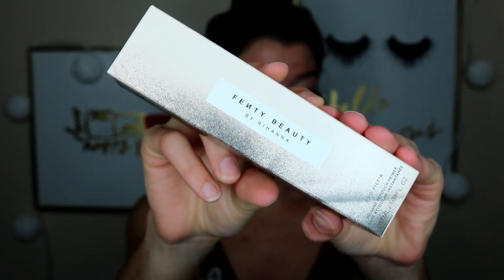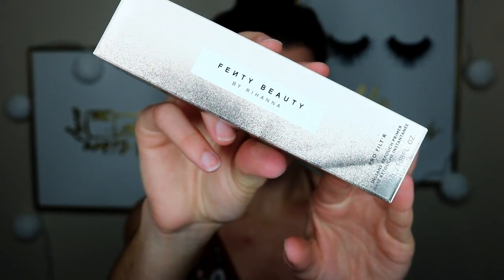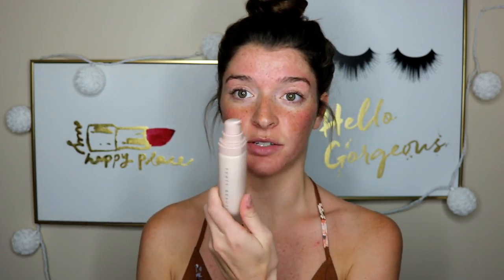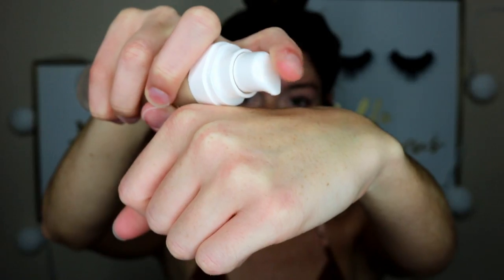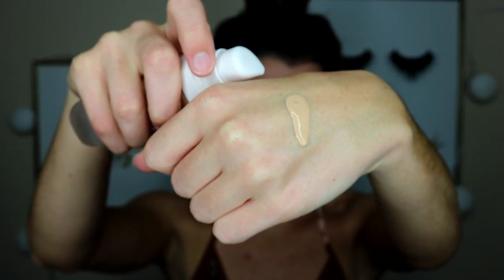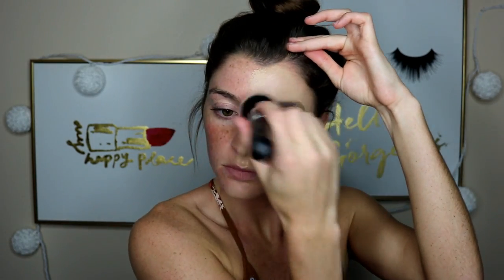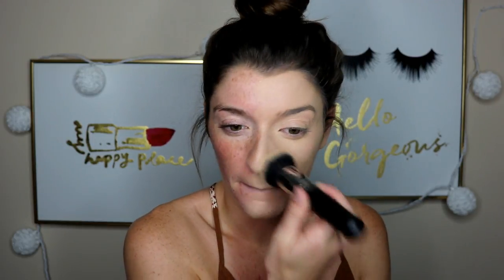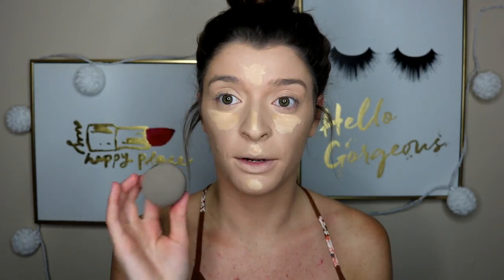FENTY BEAUTY FOUNDATION & PRIMER | FIRST IMPRESSION/ WEAR TEST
Hi loves! Today's video is a very exciting video! All about the new FENTY BEAUTY brand! I do a first impression on the FENTY foundation and primer! I am so excited for this video and hope you guys enjoy this as much as I enjoyed recording it!

PRODUCTS MENTIONED:
-Tarte Shape Tape: Light Neutral & Medium
-Laura Mercier Setting Powder
-NYX Tame and Frame Eyebrow Pomade: Brunette
-Wet N Wild Blush: Mellow Wine
-Kokie Contour Palette
-Wet N Wild Highlighter: Golden Flower Crown
-ABH Illuminator: So Hollywood
-Tarteist Lip Paint: Extra

-What lipstick am I wearing?  Tarteist Lip Paint: Extra